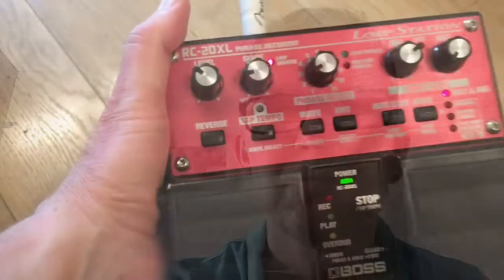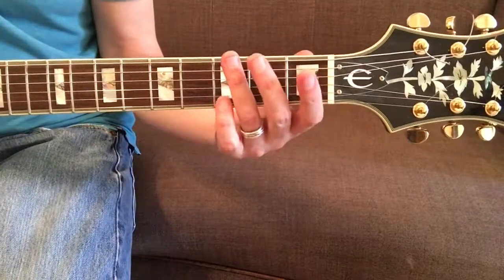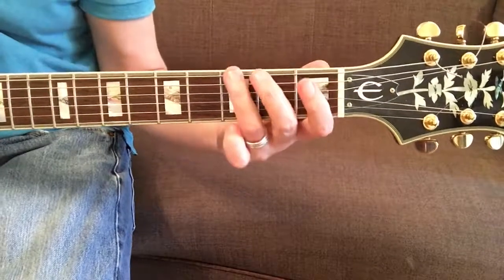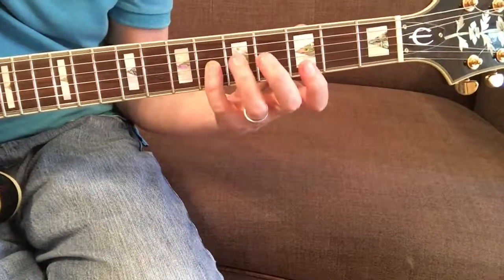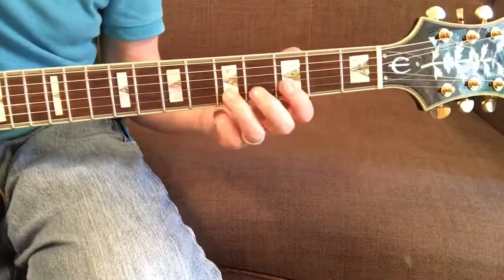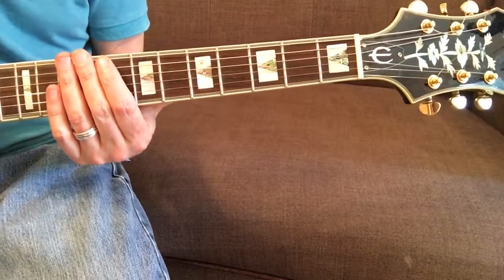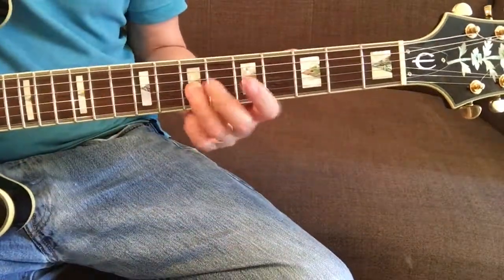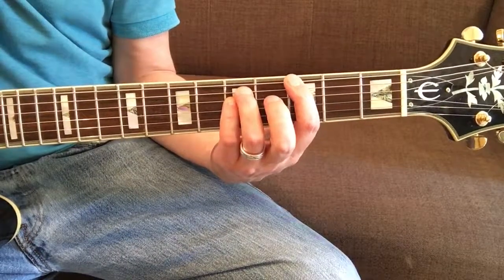MIssion Impossible Guitar/Looping tutorial . Original 5/4 version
By Lalo Schifrin . Based on the original TV theme in 5/4 time. Also includes a very brief description of changing the time signature on your looper.